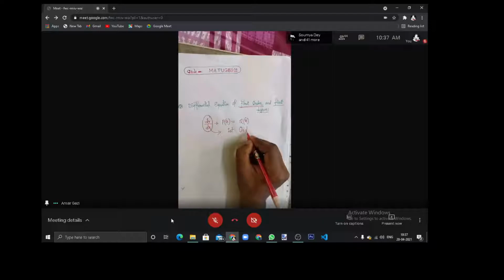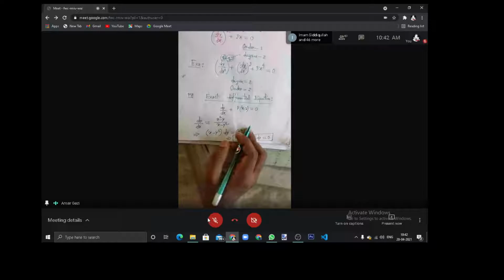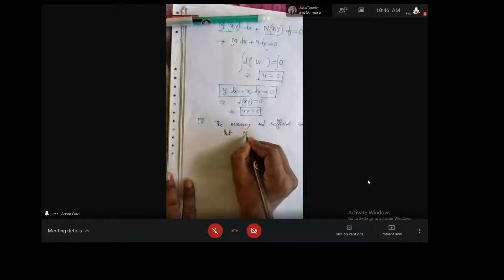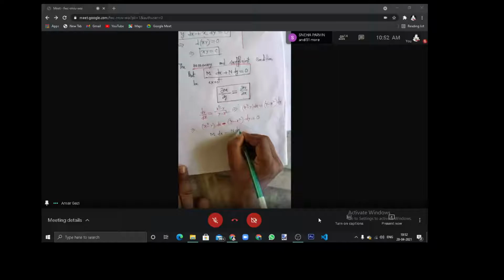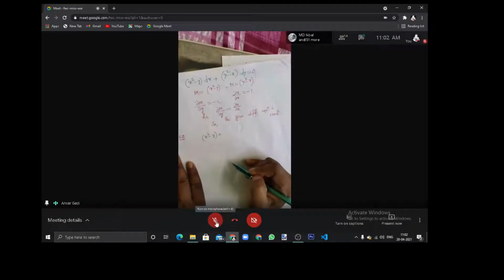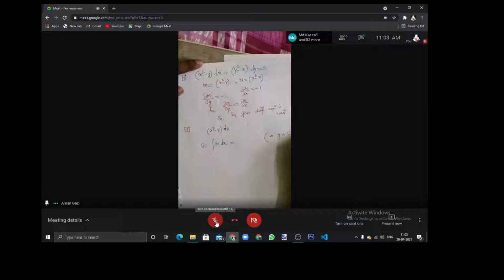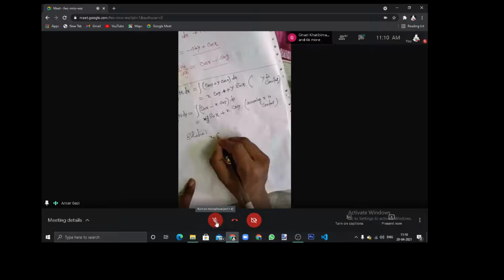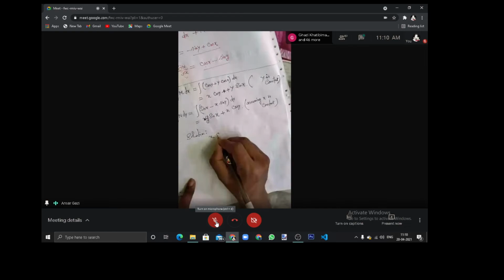Maths calss 20.04.201